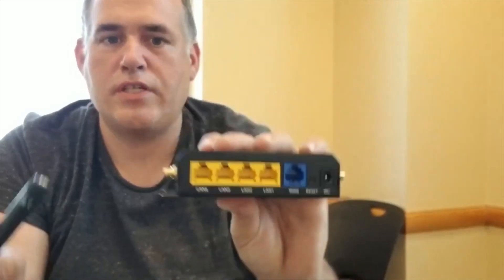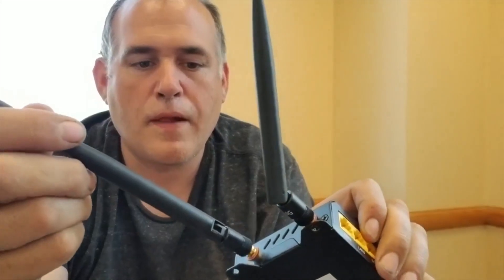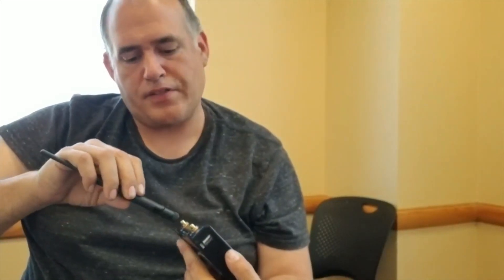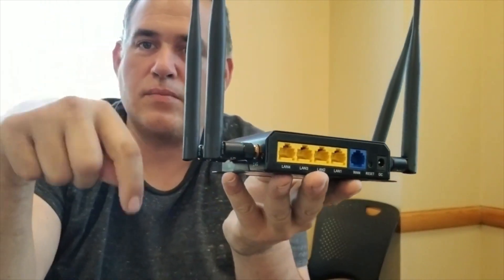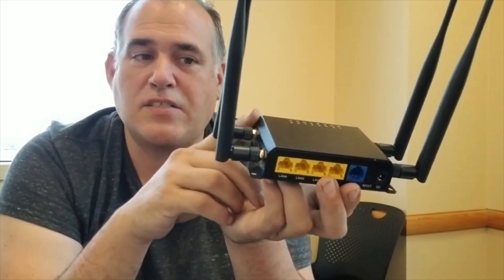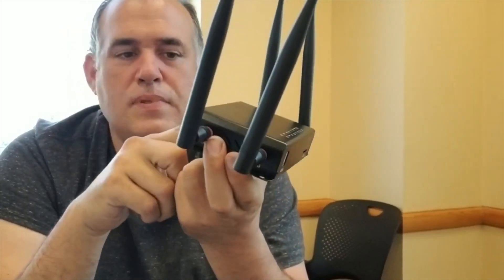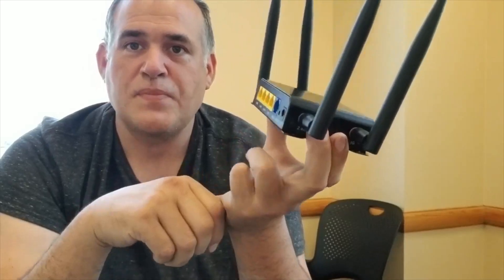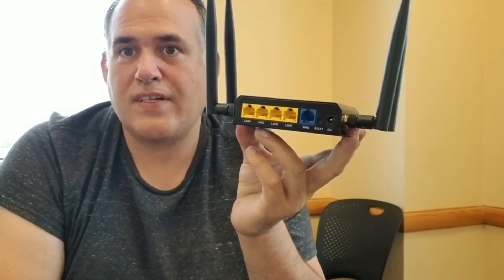WE826 Q 2 4G 300Mbps Megibit 4G LTE Wireless Router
【4G LTE to Wi-Fi】 Directly insert SIM card then plug and play. The cellular router can share 4G LTE network to your phone, laptop, smart home, etc. Ideal for where wired broadband is unavailable.
【Powerful Performance】 Adopting QCA9531 main chipset whose main frequency up to 580MHZ, and 16M Flash + 128M RAM large memory. Ensure smooth and efficient operation.
【Multiple Interfaces】SIM slot for data card, WAN for wired broadband, 4 LAN for cable connection, USB and TF card slot featuring SAMBA and FTP, enables the 4G LTE router to share files.
【Detachable Antennas】5dbi high-gain omni antennas, provide strong and stable WiFi signal. Detachable design allow to replace them with other antennas like outdoor antennas to extend WiFi signals.
【SIM Card Slot Unlocked】The 4g lte router is unlocked to any network operator like Verizon T-mobile AT&T. (4G LTE FDD: B2/B4/B5/B12/B13/B14/B66/B71 3G WCDMA: B2/B4/B5)

cr：@WanderFullStory